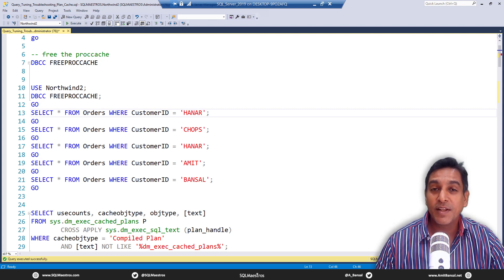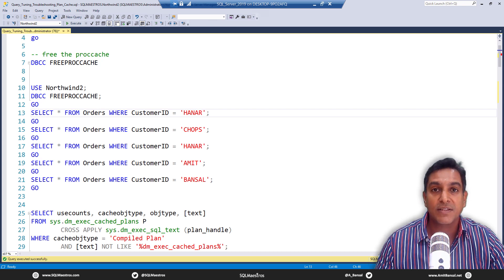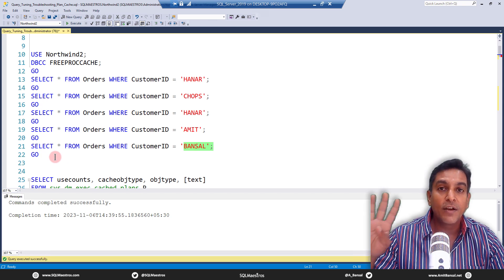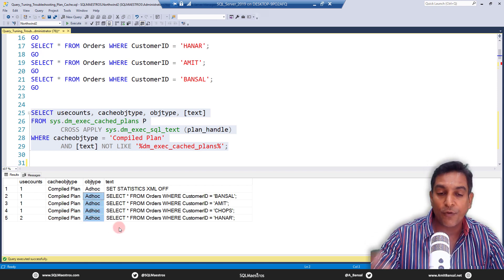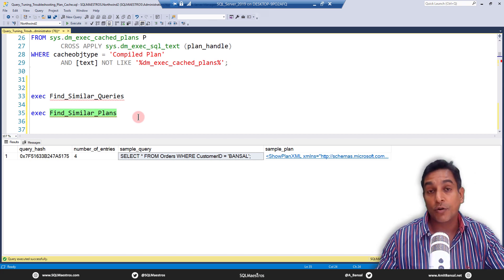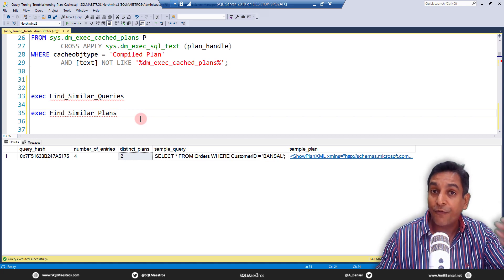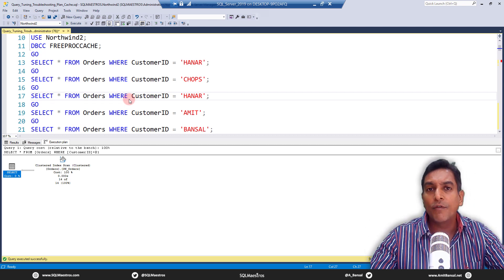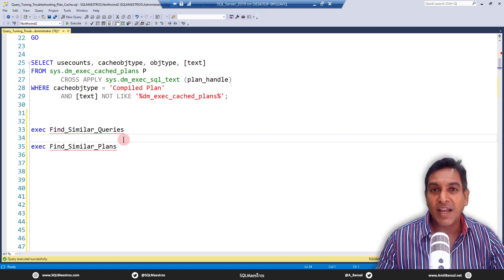Troubleshooting SQL Server Plan Cache